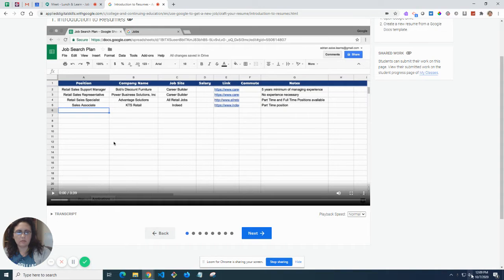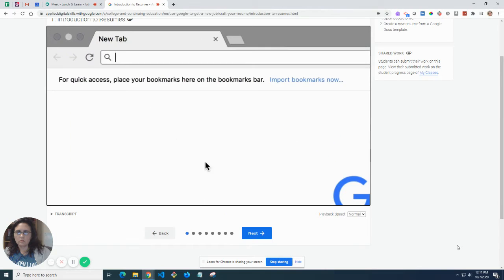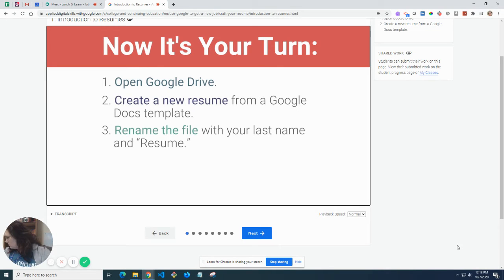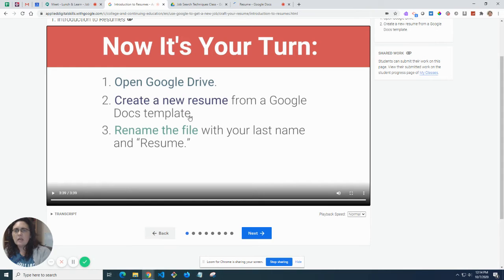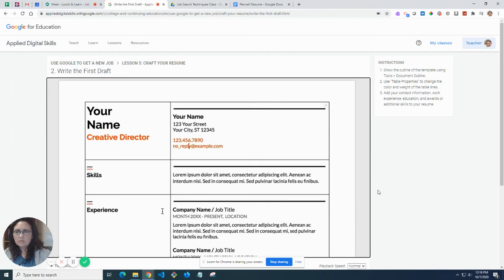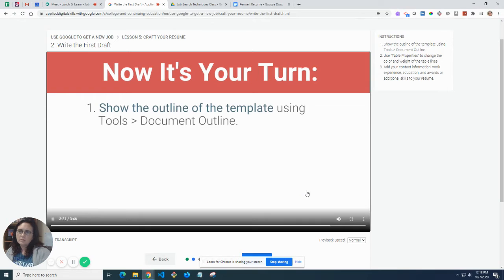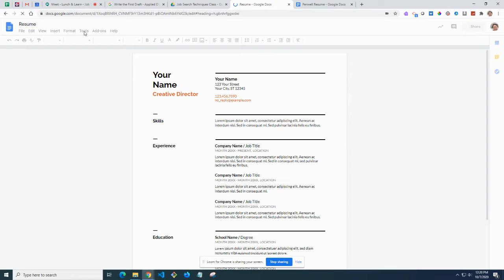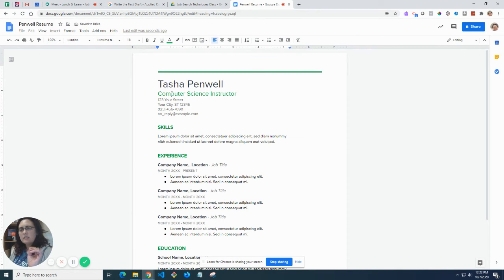Creating Your Resume with Google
In this video we start to review the resume templates that are available on Google and begin customizing them for our next job opportunity!